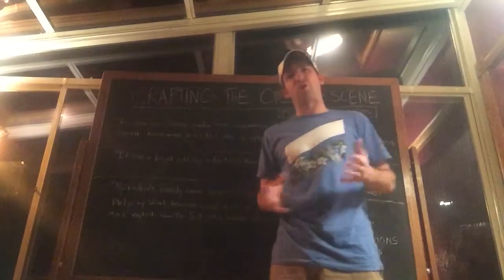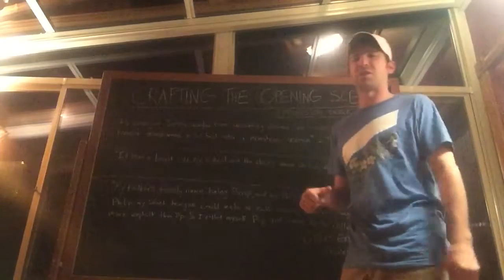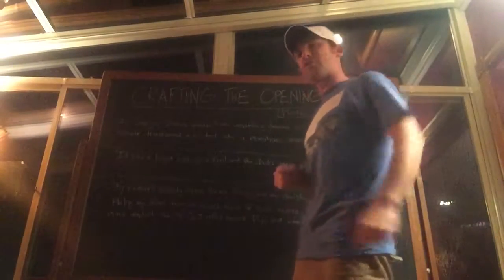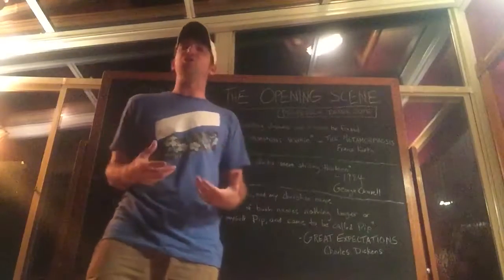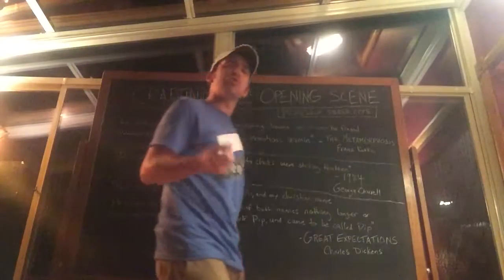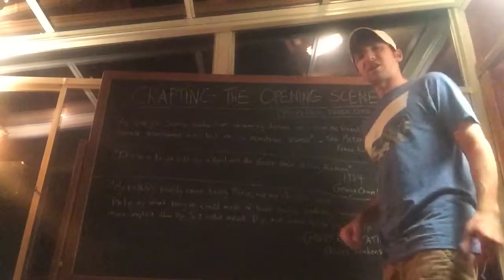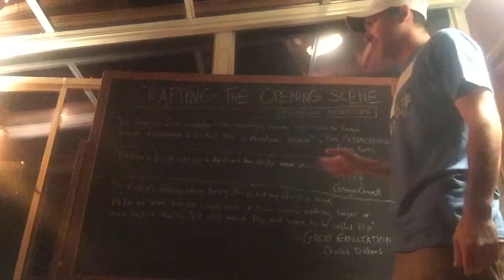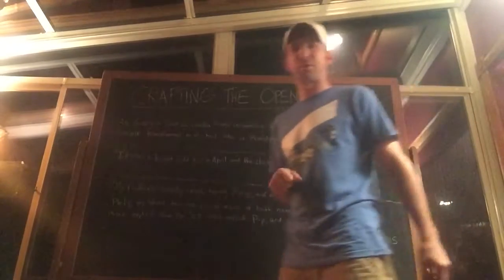Crafting the Opening Scene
Storytelling techniques for developing the opening scene